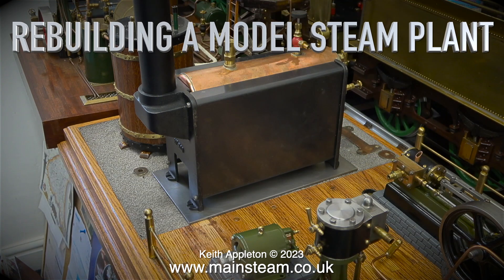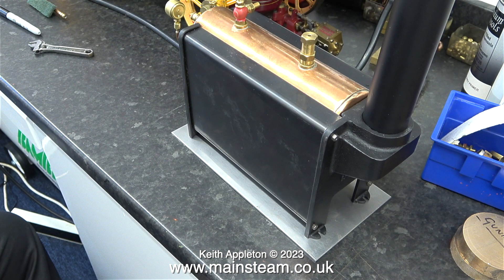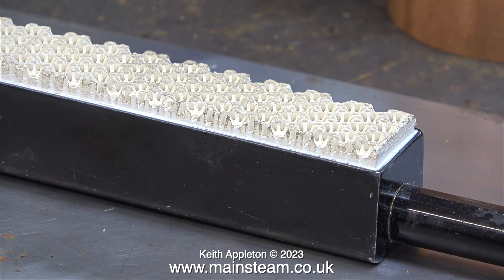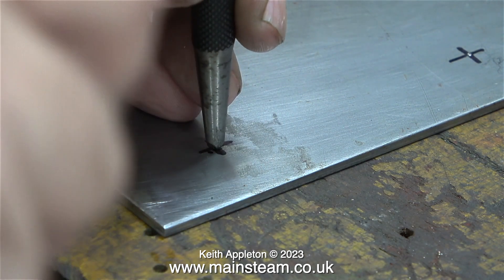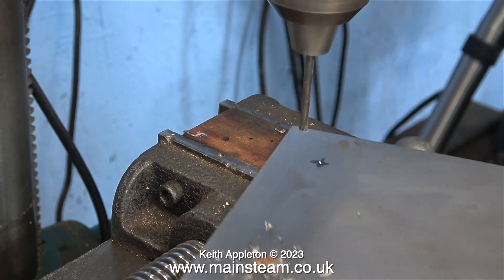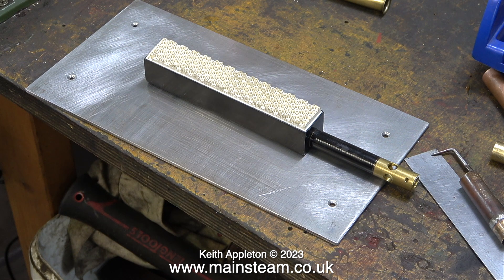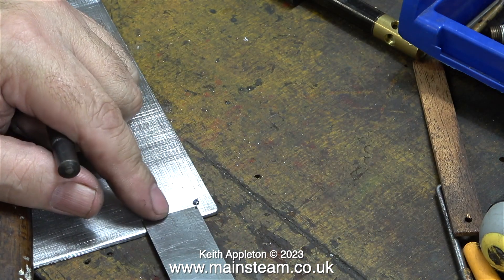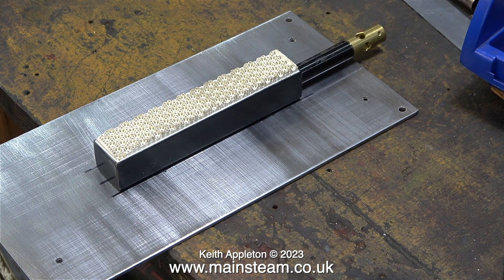REBUILDING A MODEL STEAM PLANT - PART #22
Rebuilding A Model Steam Plant - Part #22. Making a suitable Steel Mounting Base for the 501 Boiler which will incorporate the Gas Burner Holder.